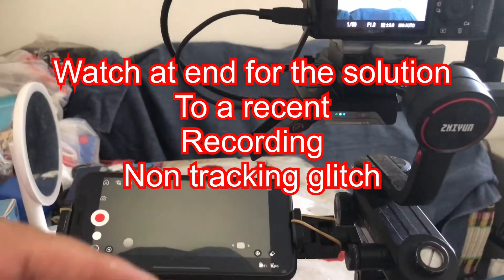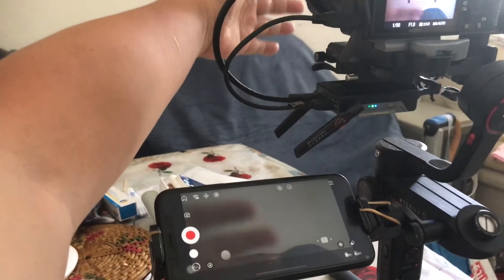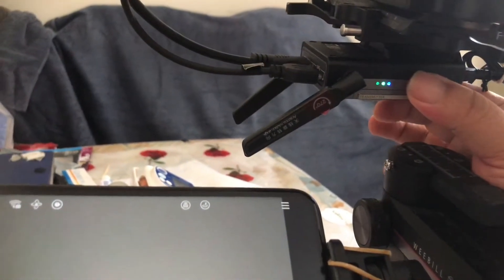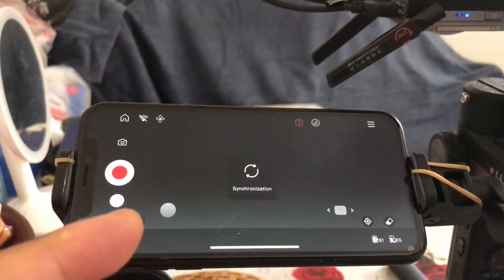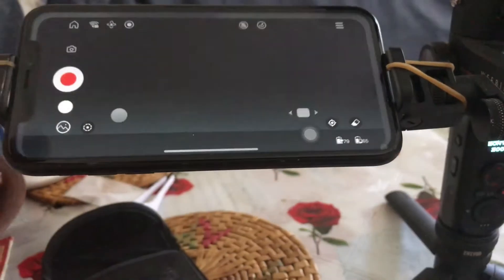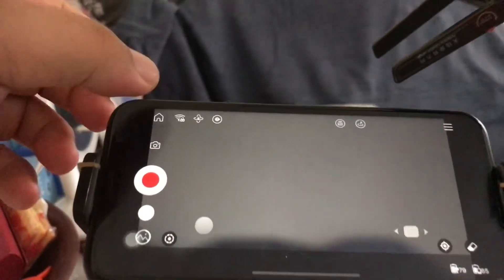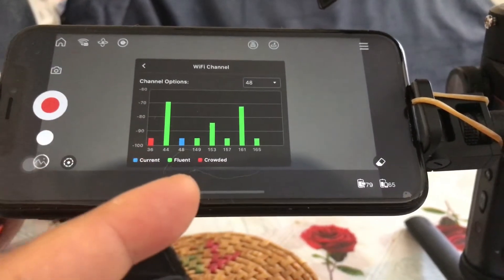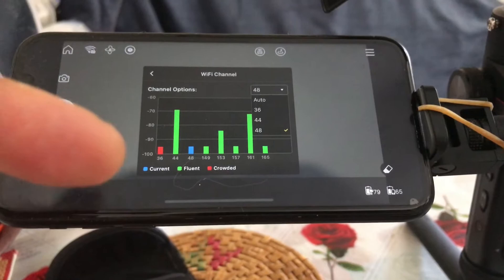Weebill S, Possible visual tracking solutions to tracking problems... (using A7iii camera)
The image transmission modual and the tracking system has certain problems...
I have a solution to a recent problem that seems to solve the tracking in general...
First there is a glitch on my weebli S and image tracking system...
The problem arises when the tracking doesnt track soon after you press record on the app for the camera to record...
However this is solved by Pressing record first and then drawing a yellow box (tap the tracking icon on screen and draw the line, assuming you have connected the weebill S the modual and the Camera correctly)

Next you have to consider the wifi link between the smart phone and the modual... This is usually a 2.4Ghz link which is vunerable to other wifi signal in the aera...
Tap 3 times on the on buttton (assuming you have the latest FW on the gimbal and transmission modual...
Next relink the modual which is is constantly flashing to indicate its transmitting in 5.8Ghz... to the smart phone for a better low RF interference free frequency to the wifi options of the phone...

Further changes can be made if you can tap the zy play app video screen display, There will be a wifi icon to show the channel and which channels are ocupied or free for video linking...

Lastly the phone itself may have dimisnied processing power, meaning a smart phone with little ram due to running several apps or a older phone that doesnt have the processor power might  not handle the processiong requirement of visual tracking and video display...
This will appear as a delay, a acceptable delay is a half second... But any longer, then the tracking will have a lag and will likely to not perform its active tracking within the tolerances of the phone screen...

Meaning it will not track a subject for any walking follow shots or other slow tracking purposes...
The likely outcume is the gimble will spin off subject and not latch on regardless of good lighing or poor lighting...